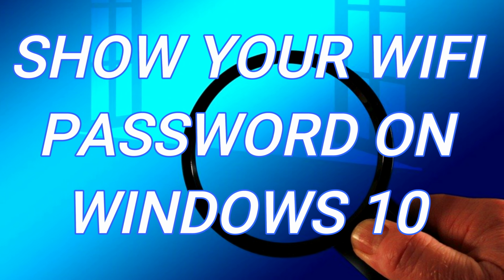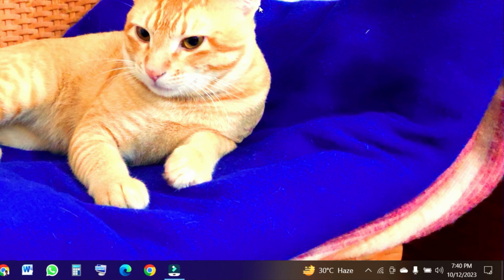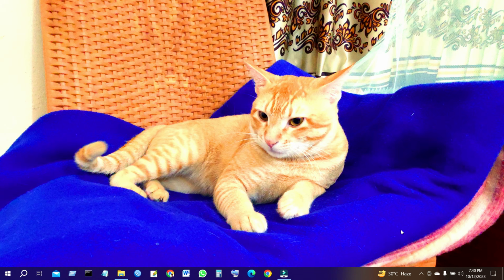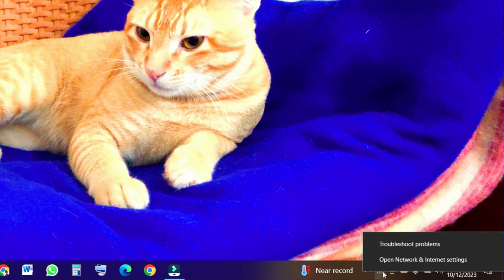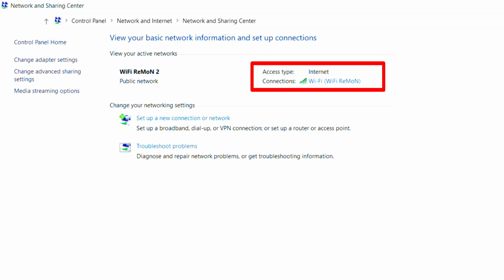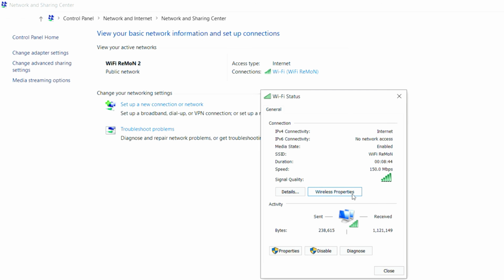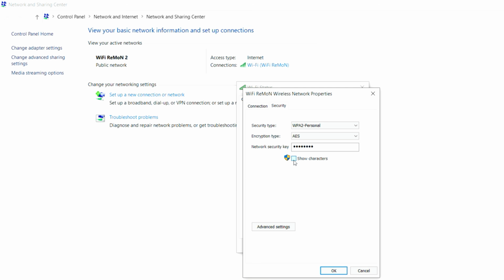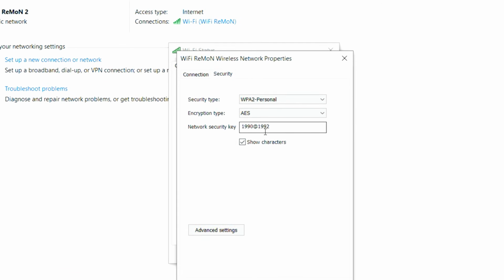How To Show WiFi Password On Windows 10 Easy and Quick Technique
How to show wifi password on Windows 10 easy and quick technique. How to show connected wifi password on Windows 10. How to See your connected wifi password in your Computer. This video will help you find the wifi passwords that you have connected on Windows 10. How to show connected Wi-Fi password on the Windows 10 computer step by-step video tutorial. See the connected wireless password using your Windows 10 computer step-by-step tutorial.

***How to Find your WiFi Password Windows 10***
01. First, Find the internet access icon in the bottom right corner of your taskbar. If the network or wireless icon does not appear here. Click the small up arrow icon on the taskbar to view hidden icons.
02. Right-click the Internet Access Icon.
03. Click on Open Network and Internet Settings.
04. Click on Network and Sharing Center.
05. Under Connections, click the name of the Wi-Fi network that you are connected to.
06. Click on Wireless Properties.
07. Click the Security Tab.
08. Check the box next to Show characters.
09. The Wi-Fi password is displayed in the Network security key box.